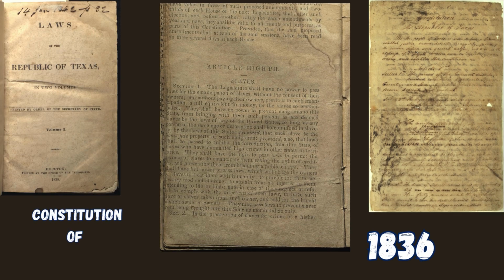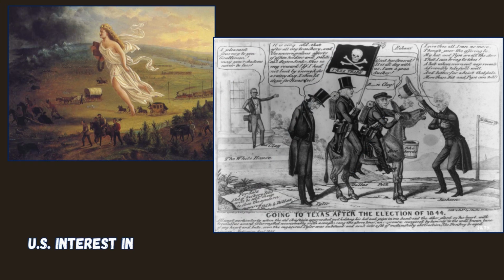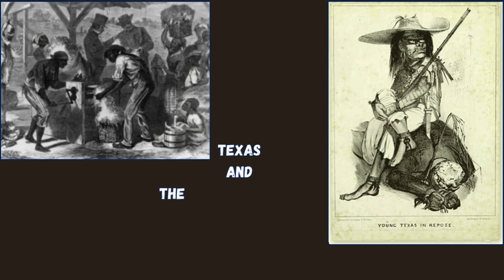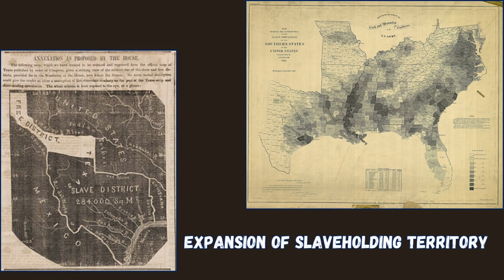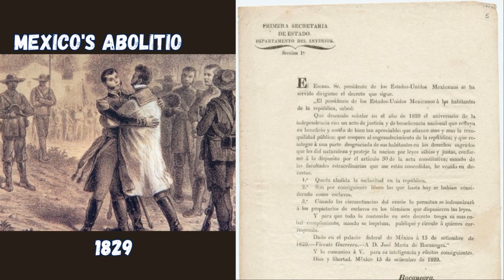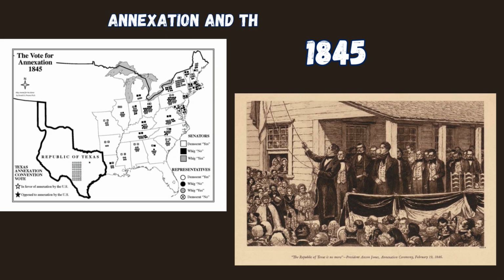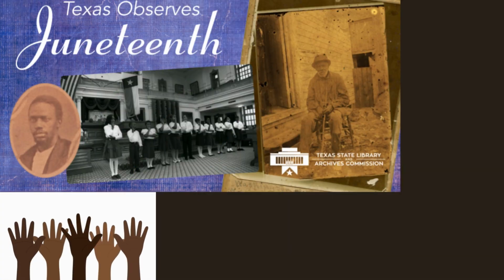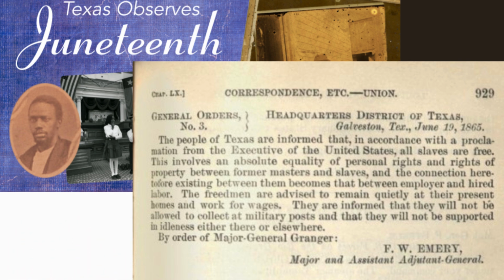REPUBLIC OF TEXAS AND SLAVERY